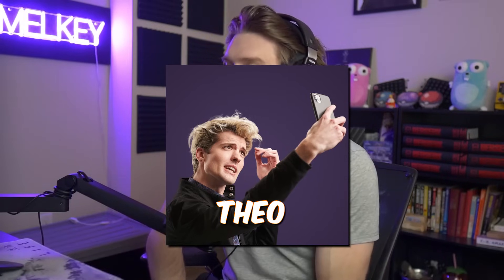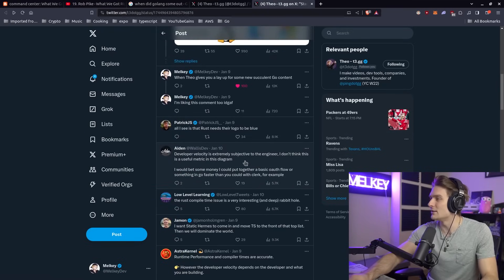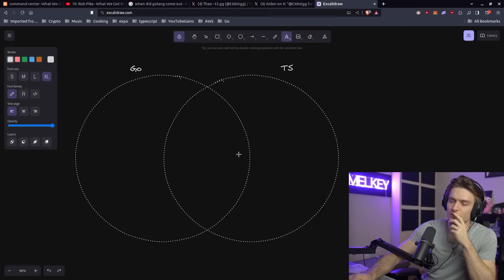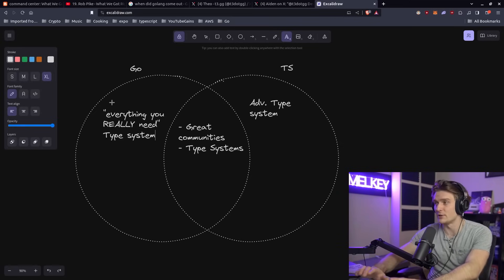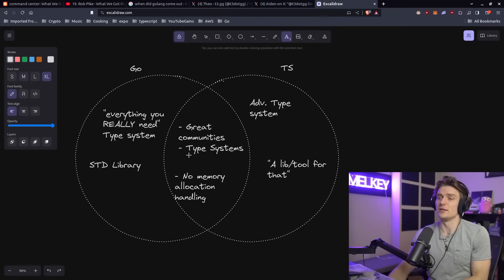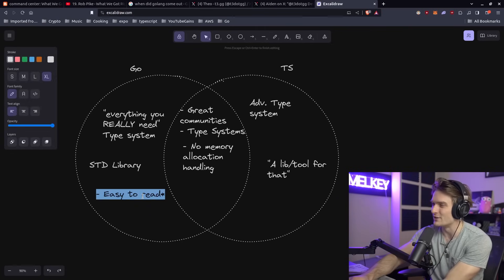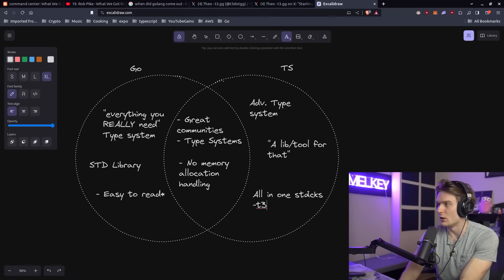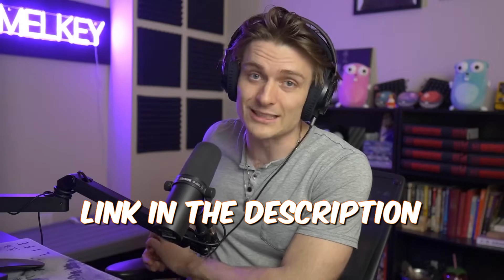Go is the BEST (at Being Mid?!)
I stumbled upon a Tweet by Theo where he compared three different programming languages: TypeScript, Rust and Go.
In this video I break down that tweet and give me thoughts on how developer velocity is very subjective and who knows which one is truly better than the other.

I stream live on Twitch every weekend

What the Golang Team Wishes They Changed
What the Golang Team Wishes They Had Done Differently